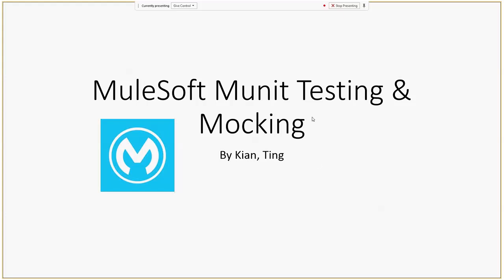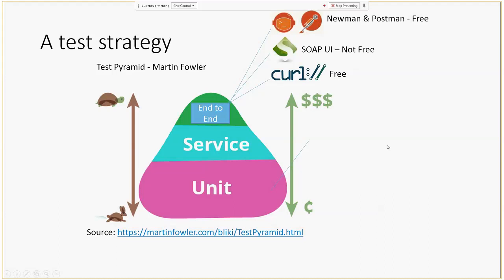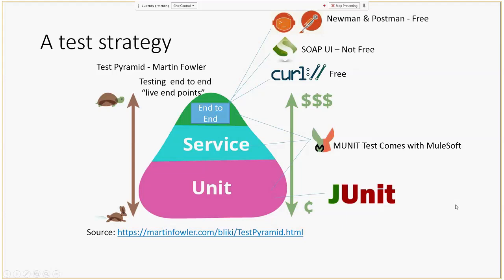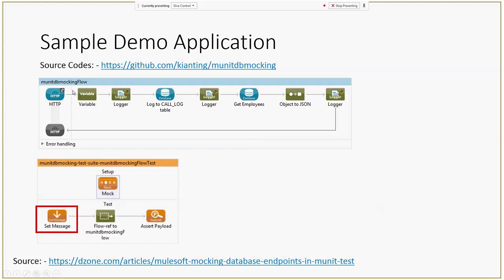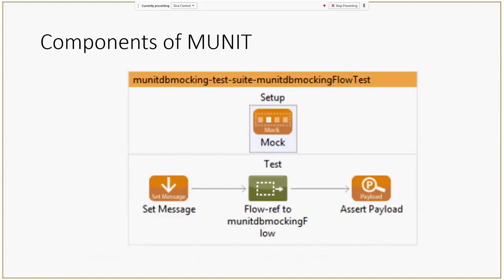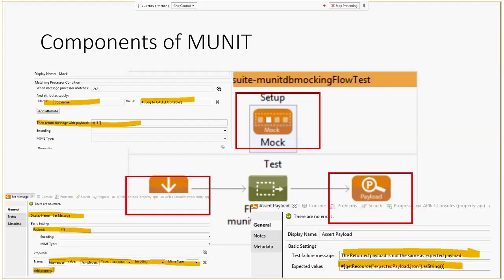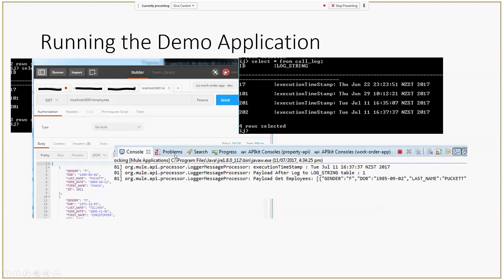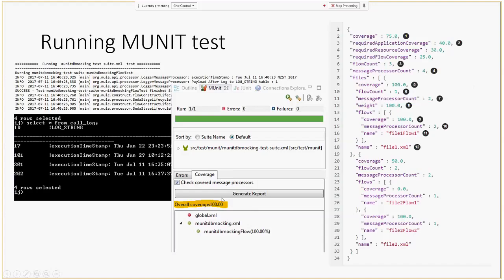MuleSoft Test Strategy Munit Testing & Mocking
Talks about test strategy for testing MuleSoft Application, and how you can use Munit to do End to end, service and unit testing. It also covers the topic of mocking external outbound endpoints for service testing.